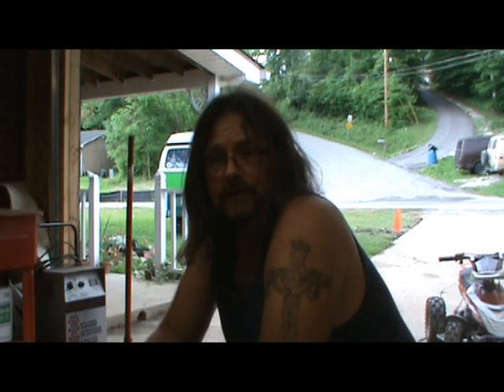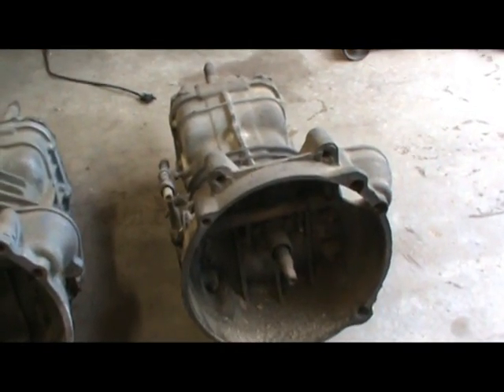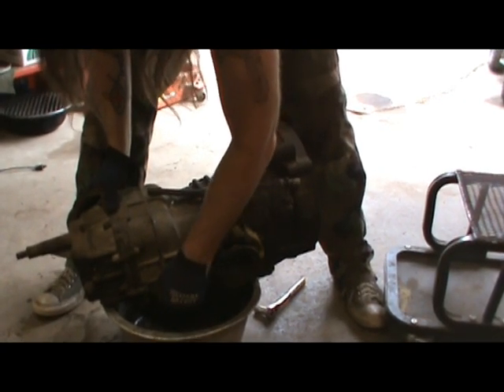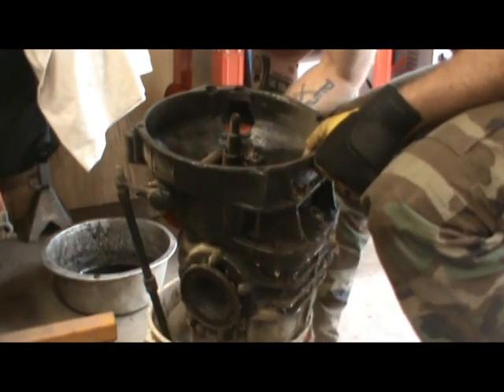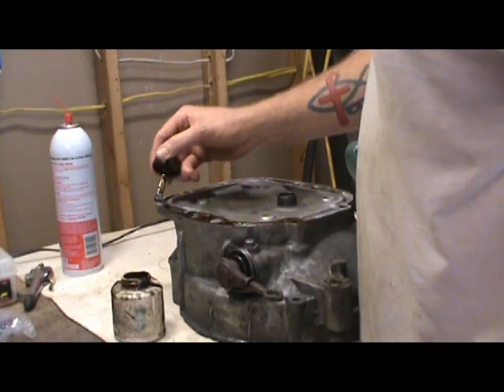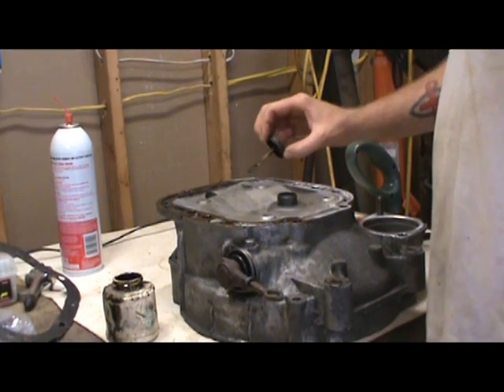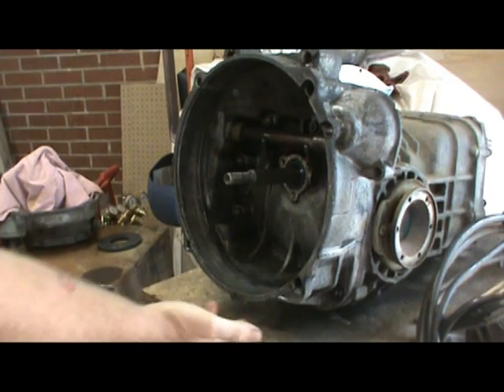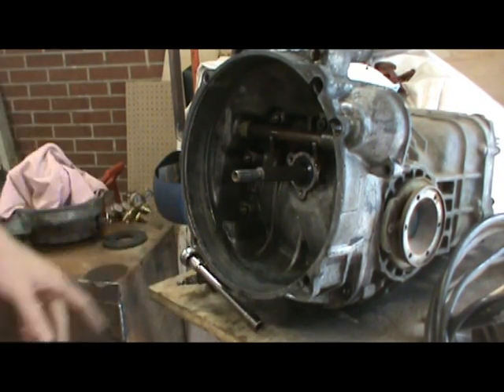1976 VW Bus-tranny work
Getting the trans axle ready to install into my Dad's '76